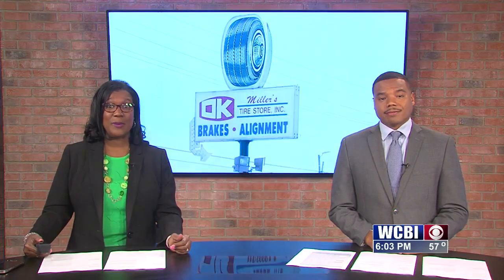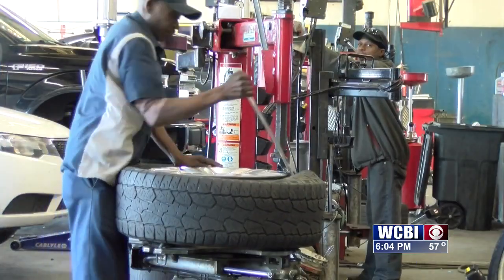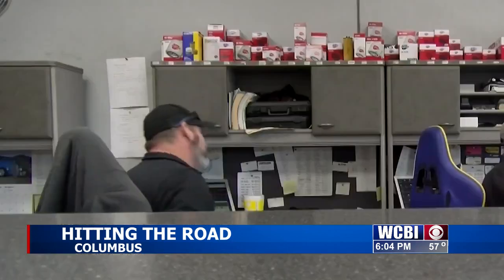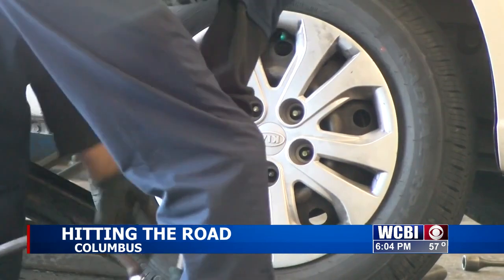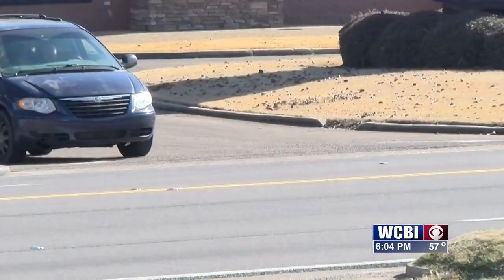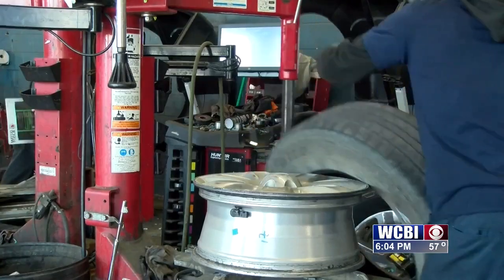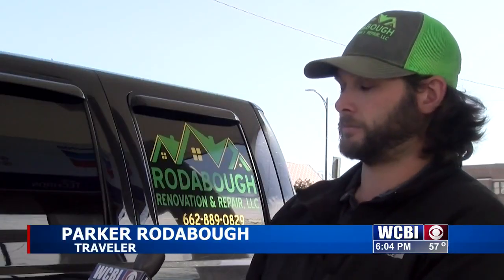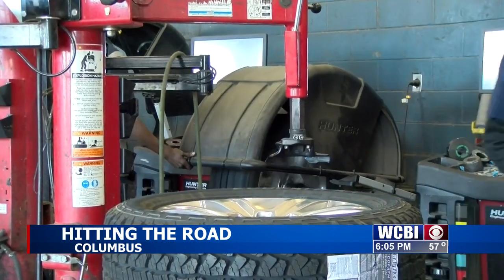Hitting the road: Keeping your car in shape before traveling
According to AAA, 115 million Americans will be traveling this holiday season with 90% of those travelers going by car.